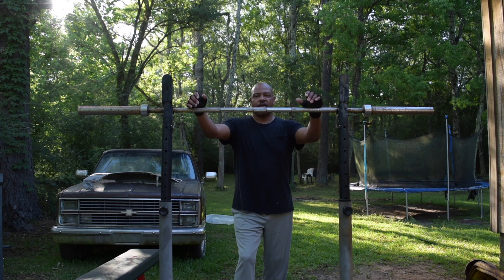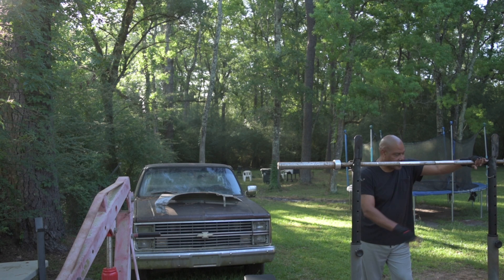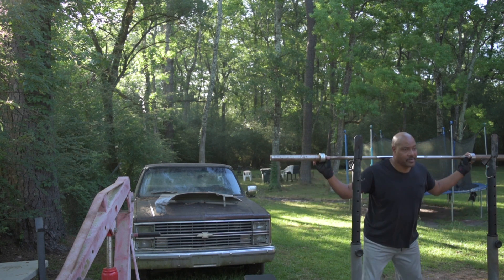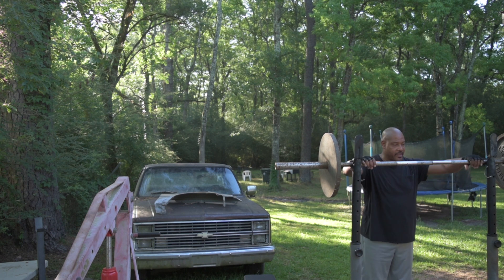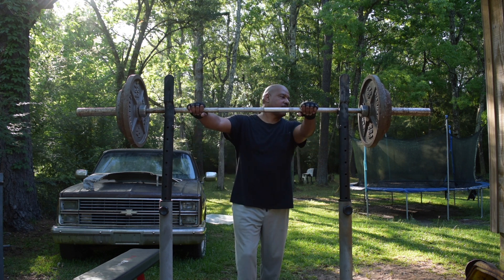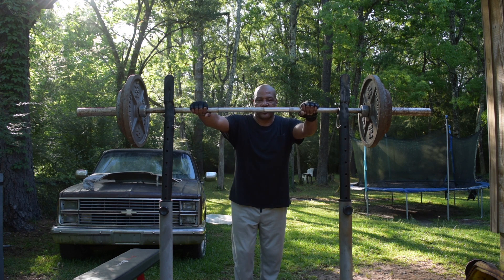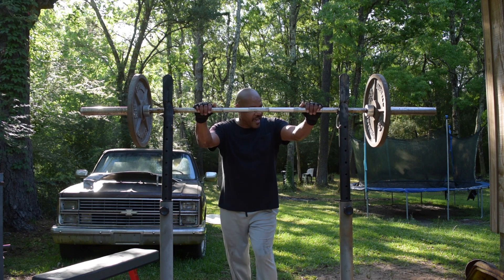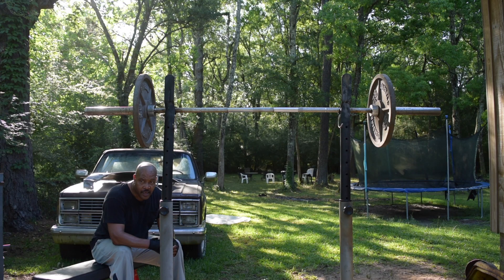BUILDING LEGS AT HOME